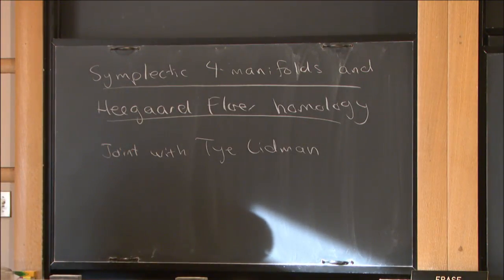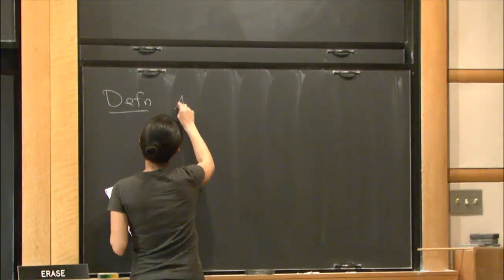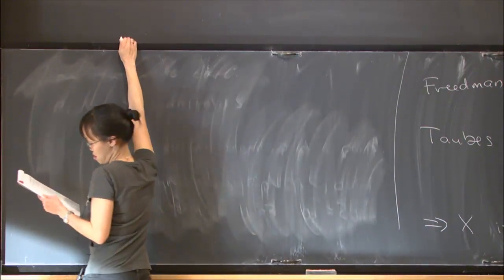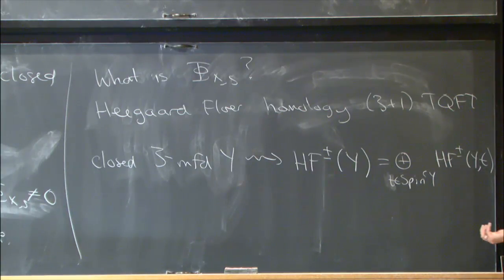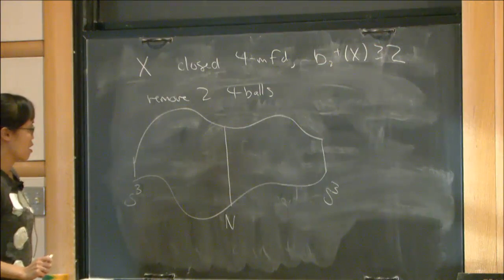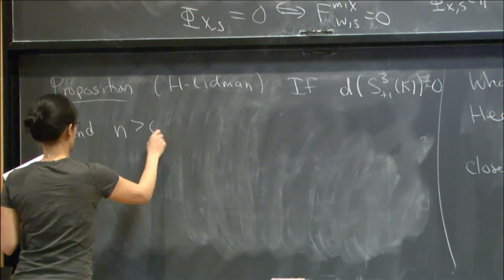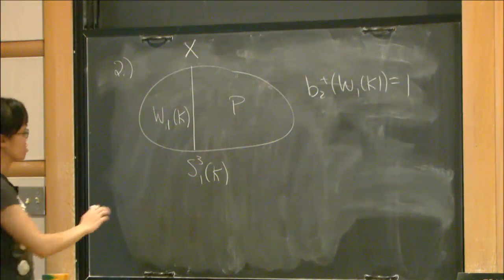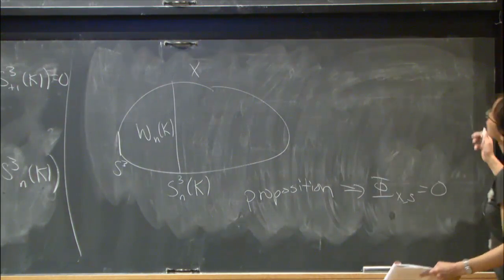Positive-definite symplectic four-manifolds - Jennifer Hom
Jennifer Hom, IAS

Workshop on Flows, Foliations and Contact Structures
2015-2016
Monday, December 7, 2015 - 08:00 to Friday, December 11, 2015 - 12:00
This workshop is part of the topical program "Geometric Structures on 3-Manifolds" which will take place during the 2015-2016 academic year at the Institute for Advanced Study.  This workshop will focus on the relations between flows, 2-dimensional foliations, and contact structures on 3-manifolds. In addition, the aim is to foster interactions between the different viewpoints on these topics as well as with related invariants of 3-manifolds such as Floer homology and (circular) orderings of the fundamental group.